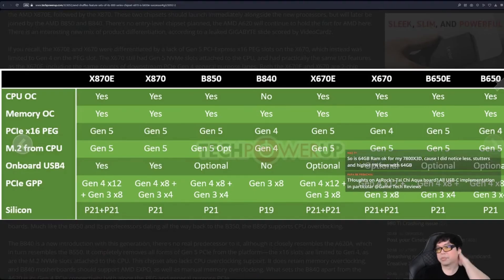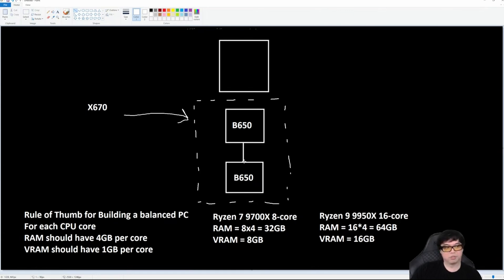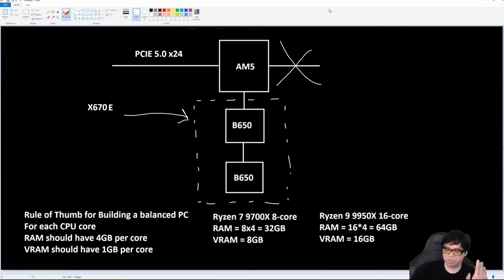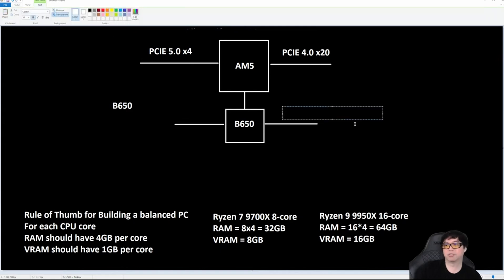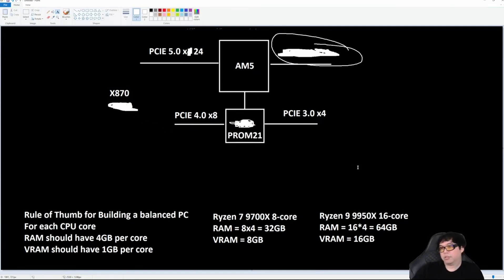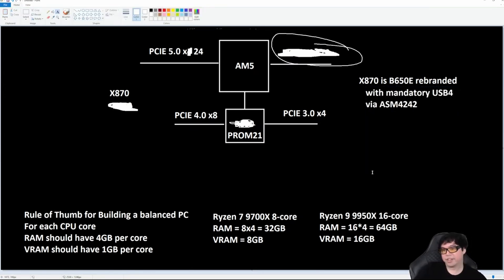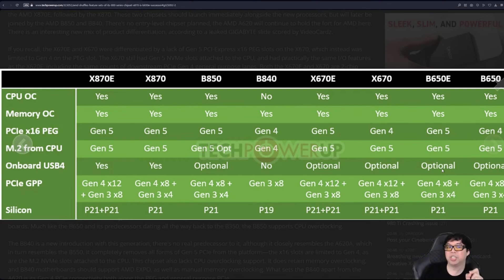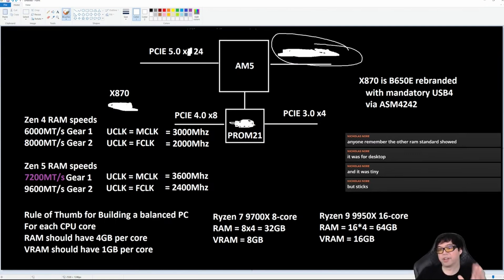X870 vs X670 vs B650 Motherboard Differences Explained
The new AM5 motherboards that will launch alongside the upcoming Ryzen 9000 CPUs have some specific differences compared to previous generation boards.

Workstation HEDT PC:
CPU: AMD Ryzen™ Threadripper™ 7960X 24-Core, 48-Thread
Cooler: Noctua NH-U14S TR5-SP6
RAM: G.SKILL Zeta R5 NEO Series 128gb 6400mhz
Motherboard: GIGABYTE TRX50 AERO D sTR5
Case: LIAN LI LANCOOL III
GPU1: GeForce RTX 4090 Founders Edition
GPU2: Radeon RX 7900 XTX

Streaming PC:
CPU: AMD Ryzen 9 7950X3D
Cooler: Noctua NH-D15
Motherboard: Gigabyte X670E AORUS Master
RAM: G.Skill Trident Z5 96gb 6400mhz 2x48gb
PSU: MSI MEG Ai1300P PCIE5 PSU
Case: Fractal Torrent RGB
Webcam: Logitech C920

Timestamps:
0:00 - X670 and B650 chipset differences
4:25 - X870 and X870E differences